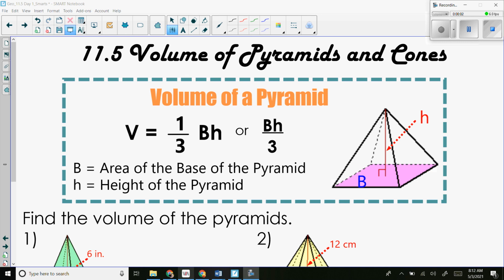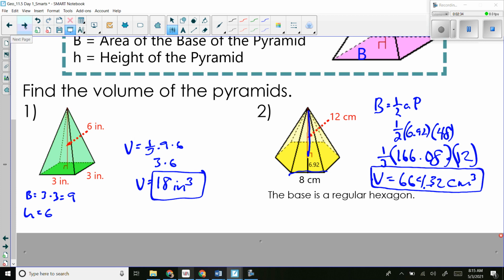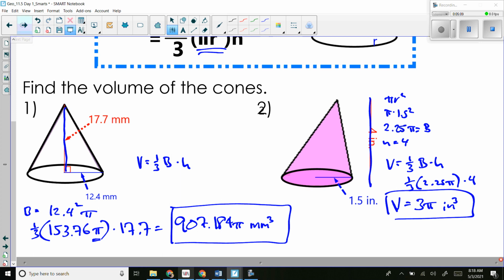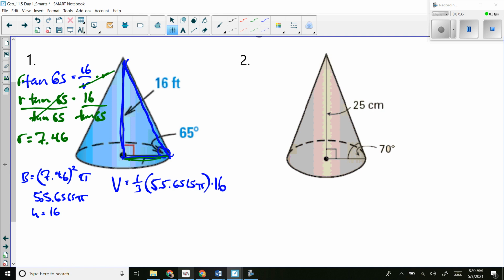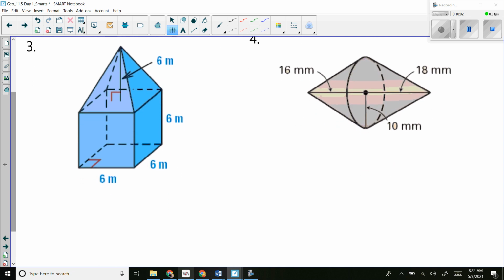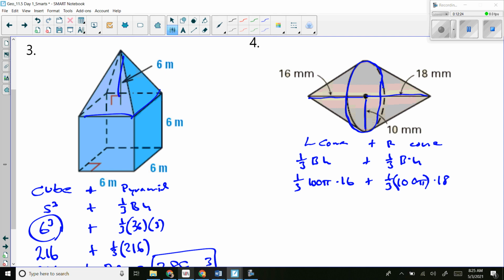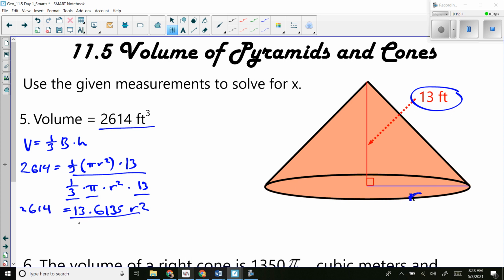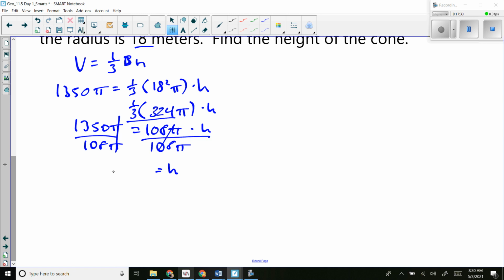Volume of Pyramids and Cones